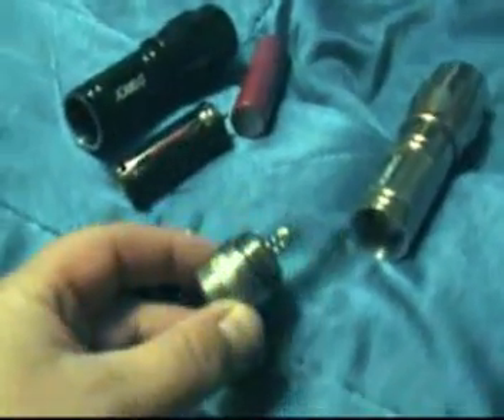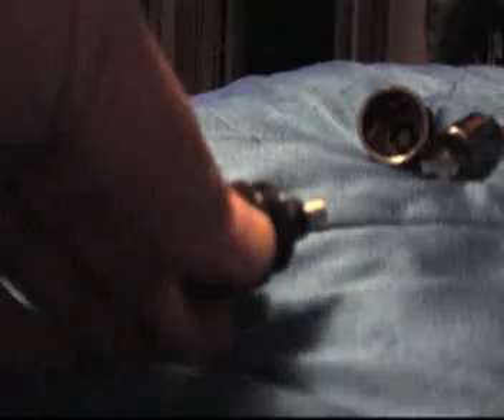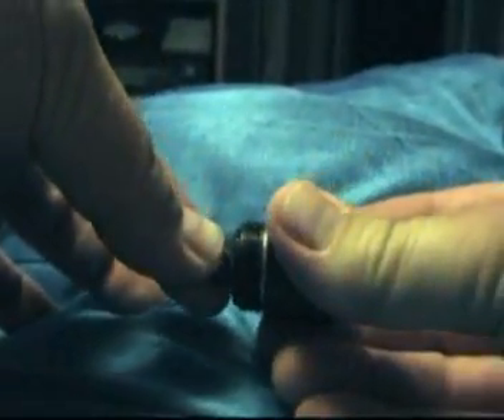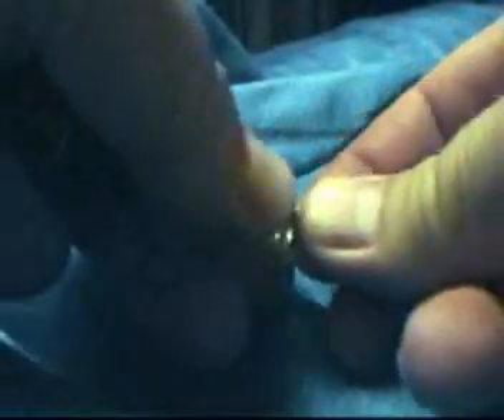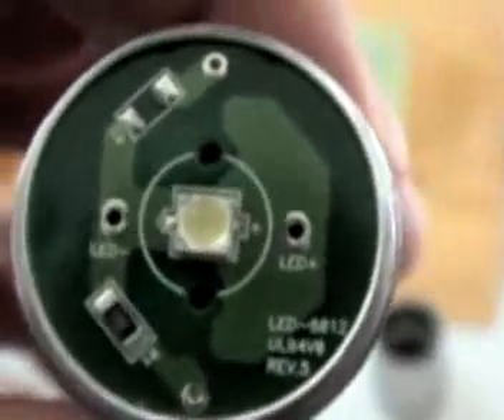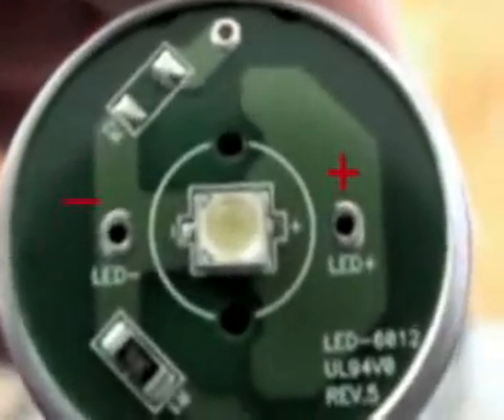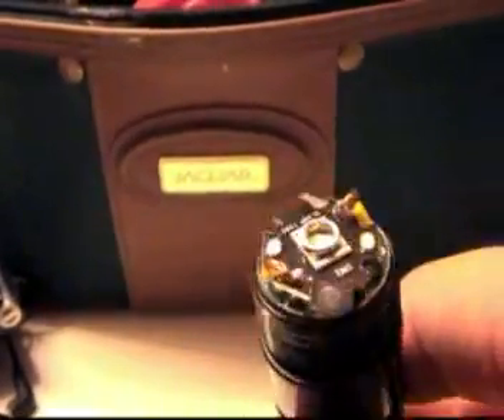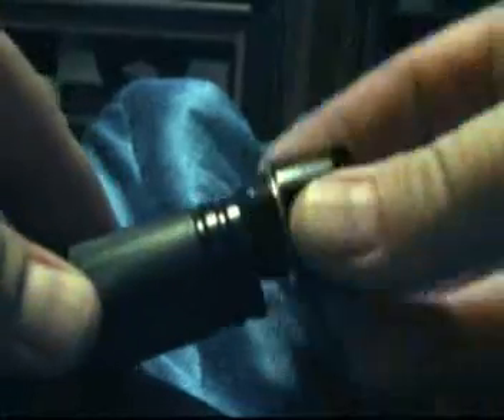docry mod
hacking a dorcy flashlight to make it much brighter, and a battery upgrade. cree Q5 led rated at 228 lumen. for 6 $